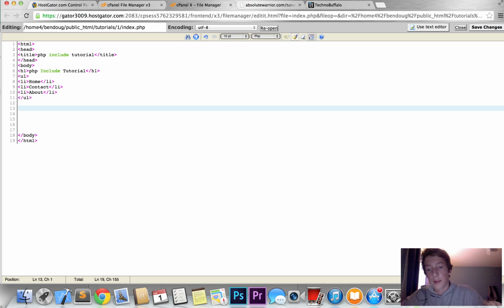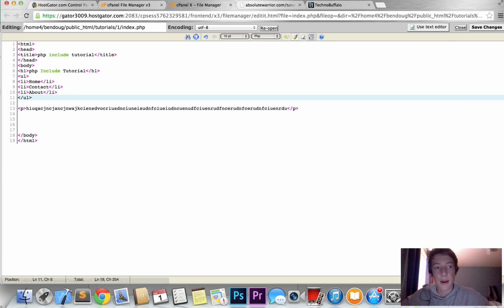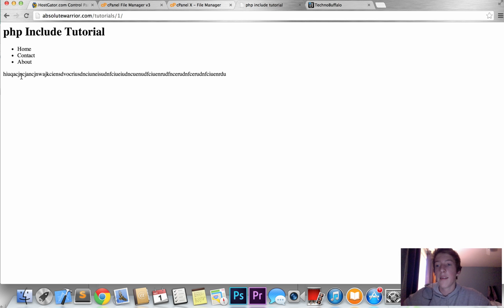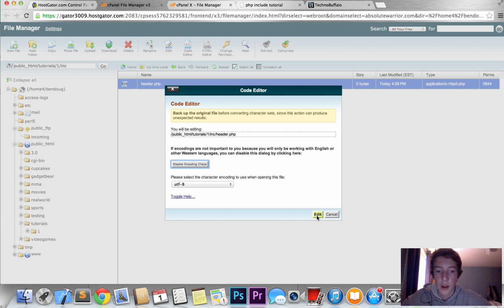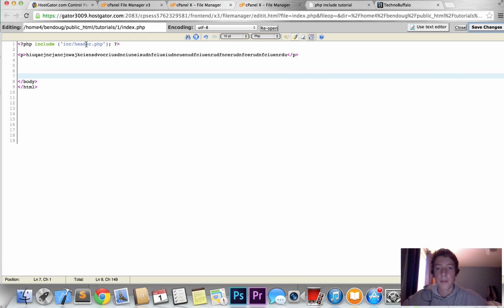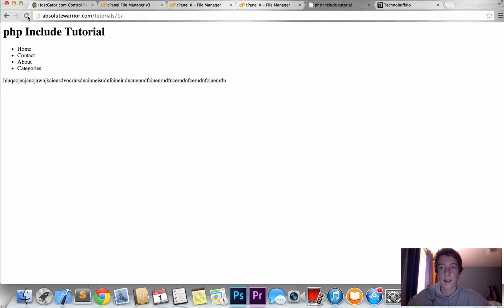Class 1: php include tutorial or How to update all pages with only one change on your website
Welcome to my FIRST video of many to come!

I hope this helped alot, I was extatic when I discovered the magic of php.

If you have any questions simply comment down bellow and I will get back to you quickly.